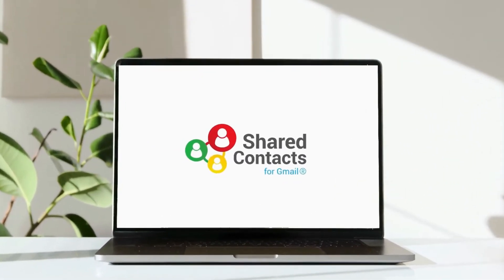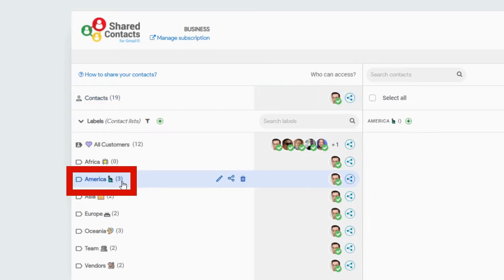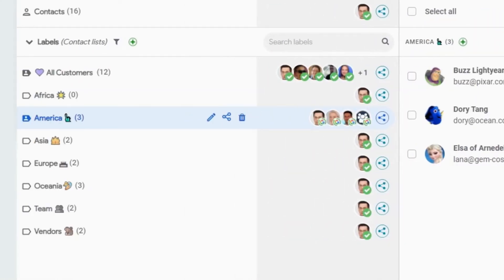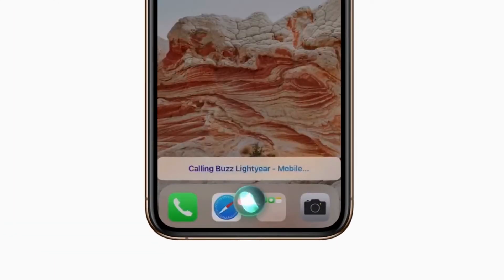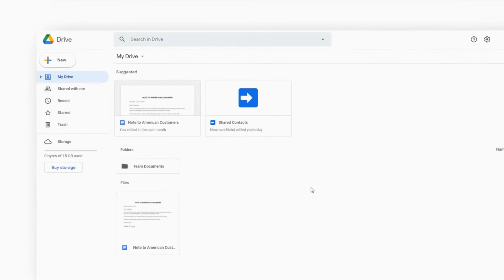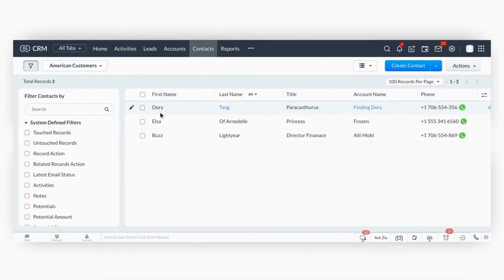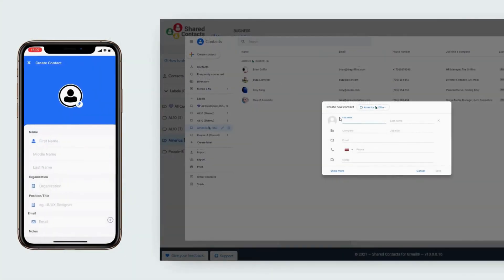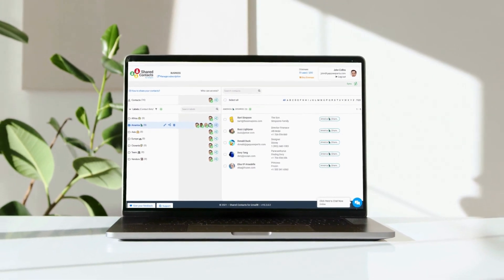How to share Google Contacts labels with Shared Contacts for Gmail®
Getting started with Shared Contacts for Gmail.
To share Google contact with your team, we highly recommend that you created a contact list (or a label in Google contacts)
Then you can share these labels with the users of your choice , giving them read or edit permissions.
Once contact are shared, your colleague can see them :
- In their Shared Contacts dashboard
- In Gmail
- In their mobile phones
- In all Google Workspace apps (Drive, Calendar, Google Voice etc.)
- In their CRM
- In their IP Phones
- and in hundreds of apps integrated with Google Contacts